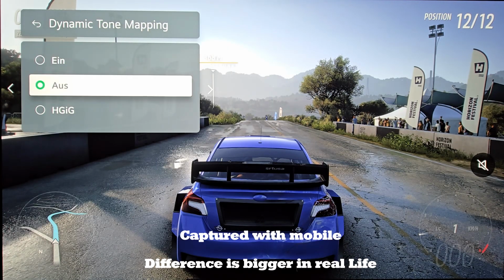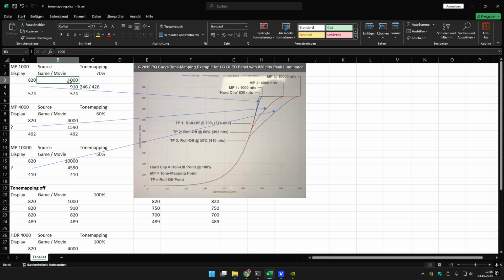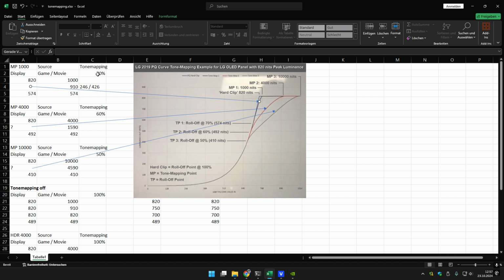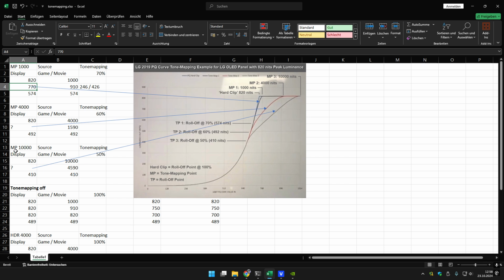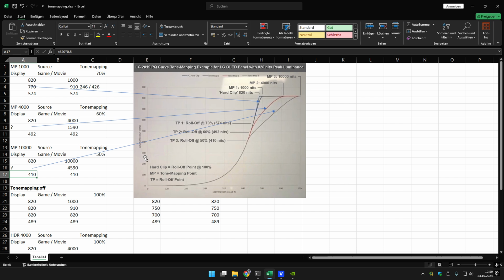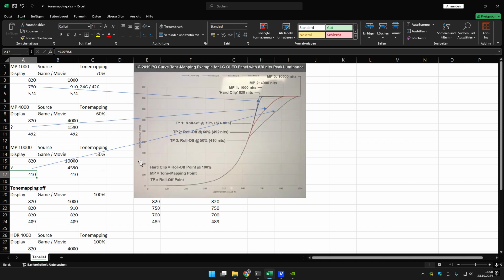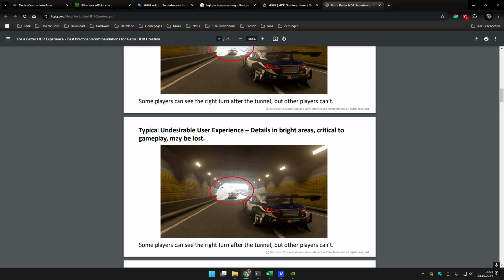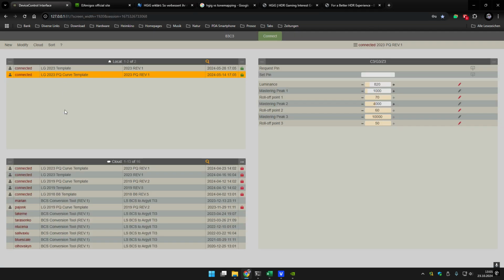HGIG vs Tonemapping off (eng)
How to get a better picture for HDR Gaming
HGIG / Tonemapping / PQ Curve explained